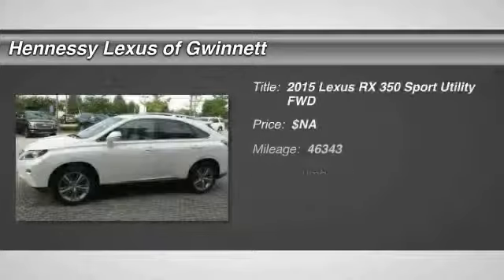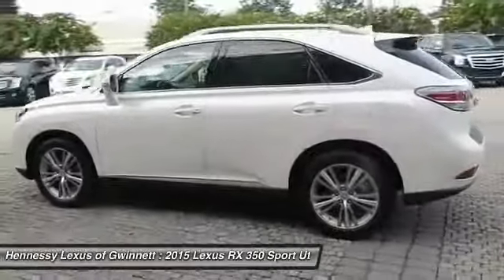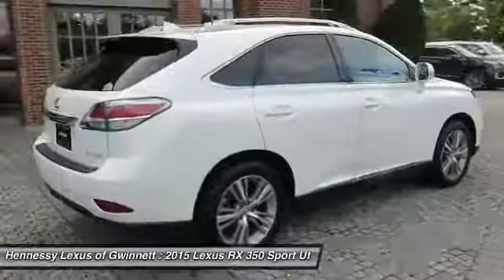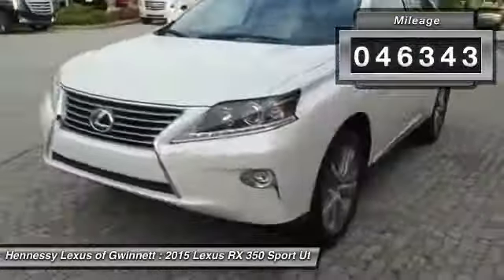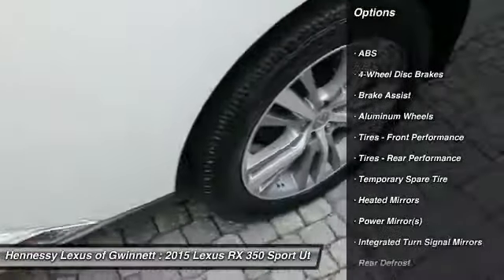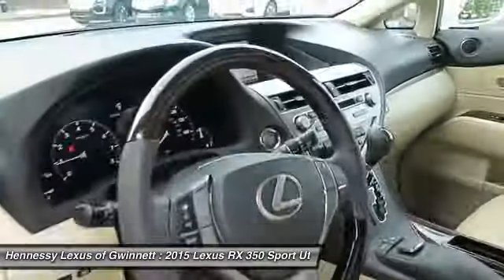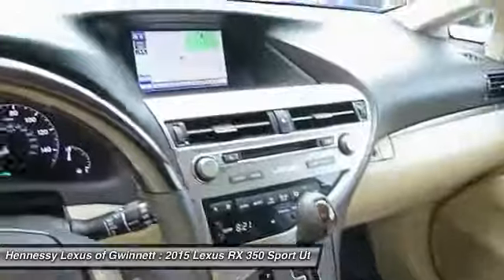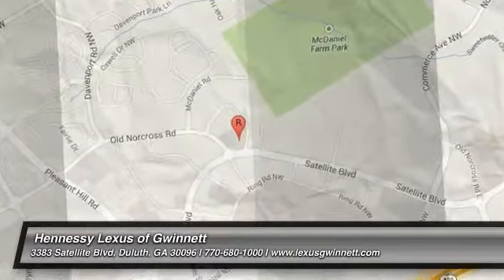2015 Lexus RX 350 Duluth, Roswell, Atlanta U41932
2015 LEXUS RX 350 Duluth, GA
Stock# U41932

3383 Satellite Blvd.

2015 Lexus RX 350 White Clean CARFAX. L/Certified by Lexus includes up to a 6 Year/Unlimited Mileage Warranty from the original in-service date, with a minimum of 2 Year Coverage from the date of purchase. Every L/Certified vehicle comes with a complimentary scheduled maintenance program for 2 Years or 20000 Miles; whichever comes first. Also included is a 161-point inspection/reconditioning, 24/7 roadside assistance, trip-interruption services, Towing Lockout Service, Emergency Fuel Service, and a complete CARFAX vehicle history report.
Awards:
* 2015 KBB.com 10 Best Luxury SUVs * 2015 KBB.com Best Resale Value Awards At Hennessy Lexus of Gwinnett, we are a family owned dealership with deep roots in the Atlanta community. The Hennessy family takes great pride in providing local drivers like you with an exceptional selection of the latest luxury Lexus sedans, hybrids, and SUVs. Our commitment to superior customer service has earned us the 2016 Dealer of the Year Award for Lexus.